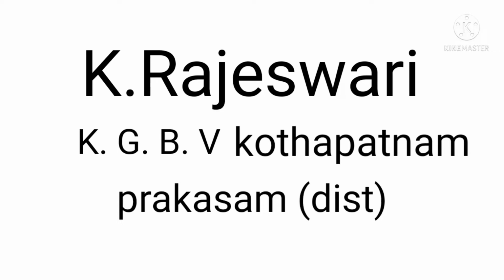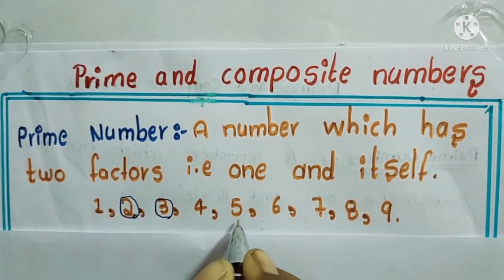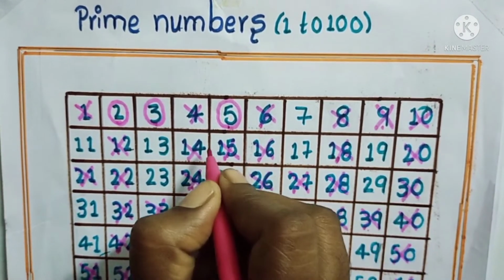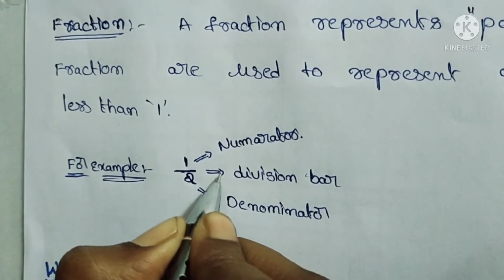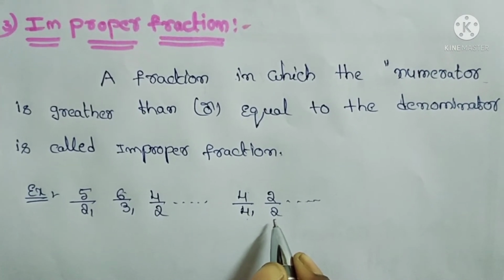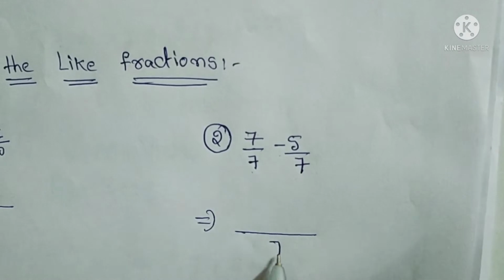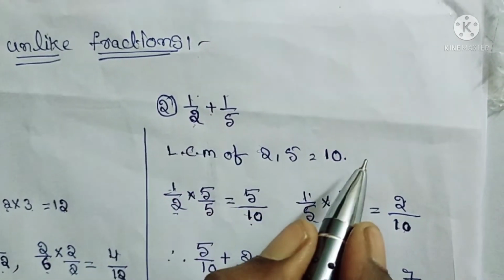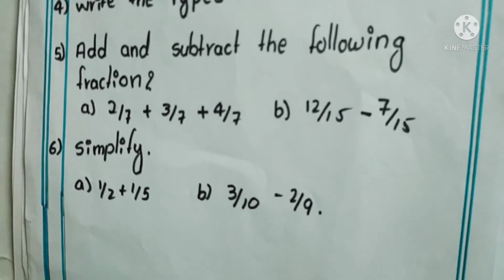Samagra Siksha Andhrapradesh. Prakasam (dist) k.g.b.v Kothapatnam 7th class maths